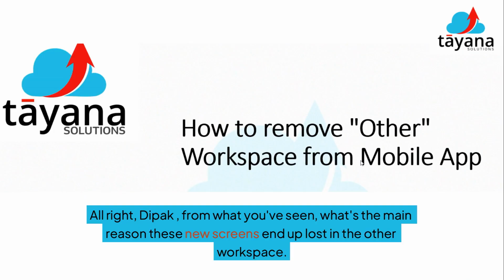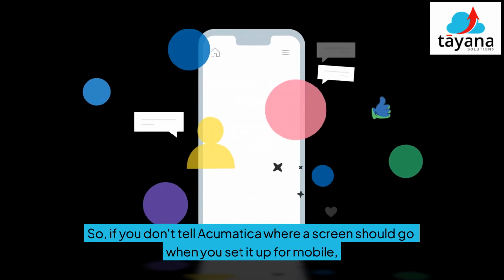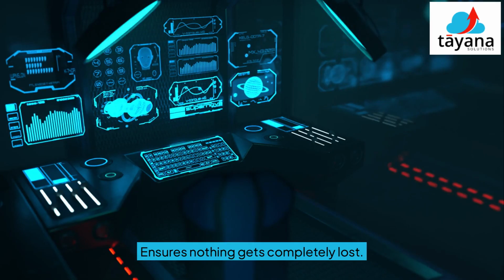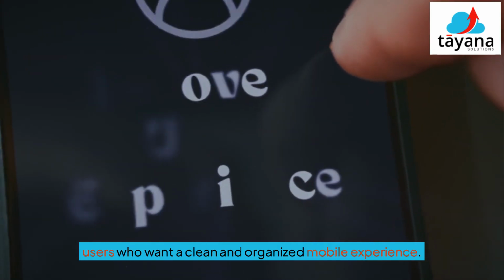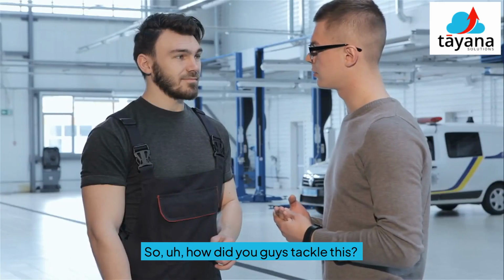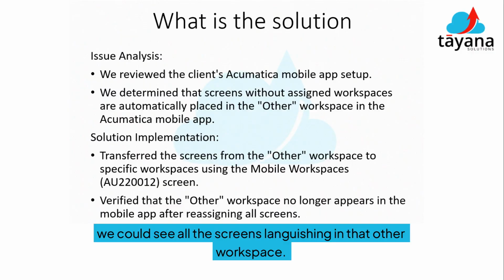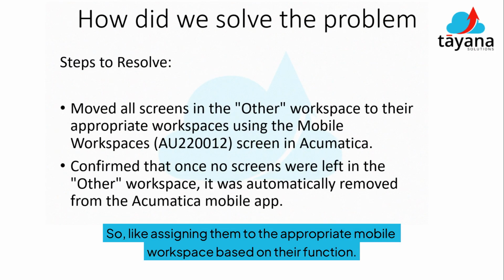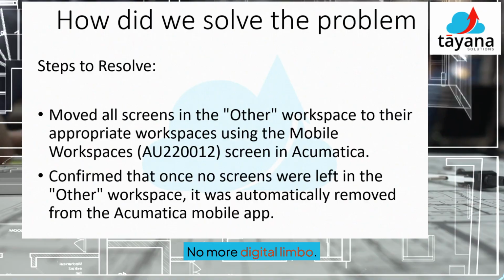How to remove "Other " Workspace From Mobile App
This video explains How to remove "Other " Workspace from Mobile App in Acumatica's Mobile Applications Module under the Mobile ERP App Feature.

Categories:
Acumatica Module: Mobile Applications
Functional Area: Mobile ERP App
Acumatica Framework Tools: Mobile Framework
Type of Solution: Implementation
Industry Focus: Distribution, Manufacturing, Services
Employee Name: Dipak